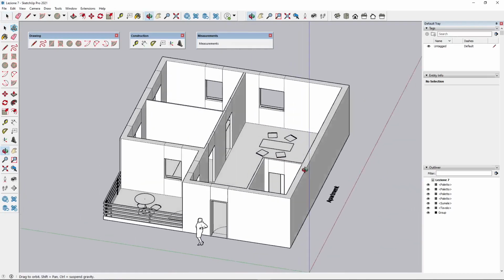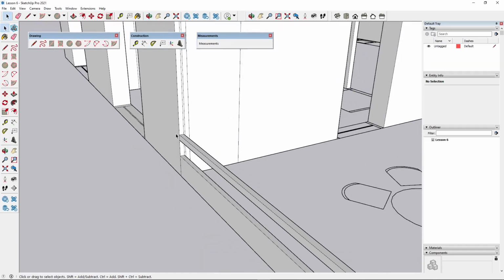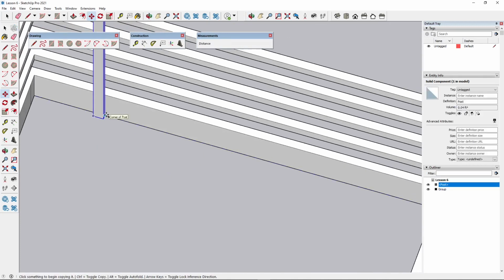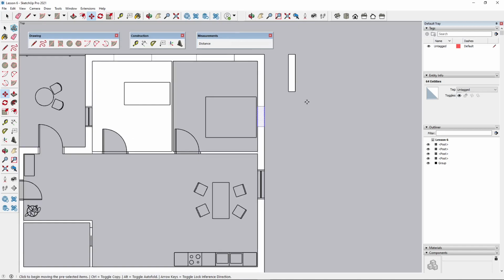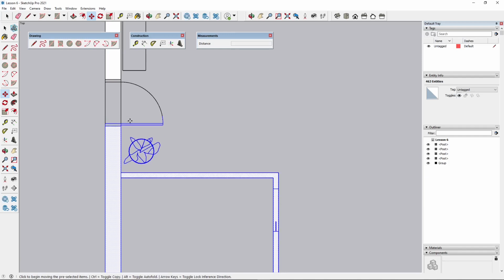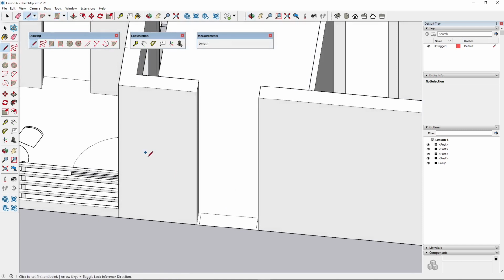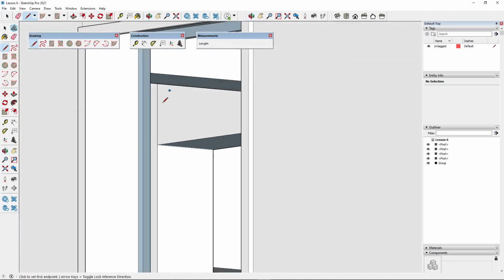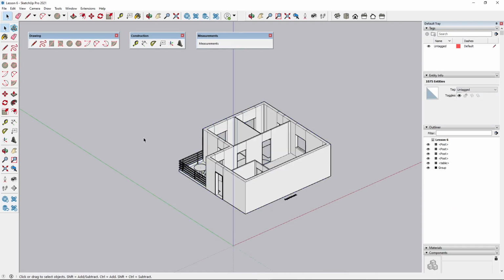Sketchup PRO Videocourse - 07 - 3D Modelling, Extrusion Tool, Walls, Windows, Doors, Furniture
Attention this is the shorter version of the video, for the complete lesson (25 minutes) please contact

Sketchup PRO Videocourse - 07 - 3D Modelling with the Extrusion ( Push and Pull ) Tool, Walls, Windows, Doors, Furniture